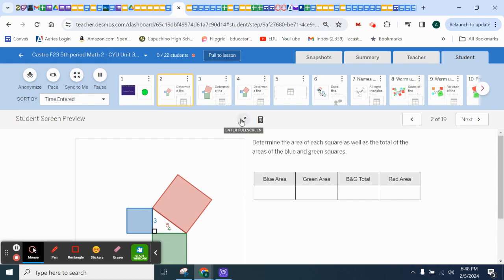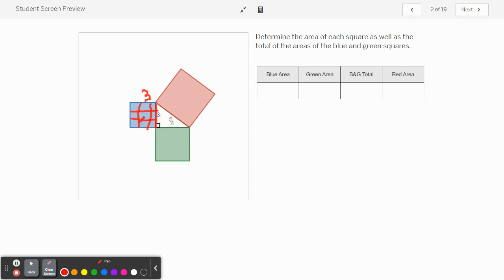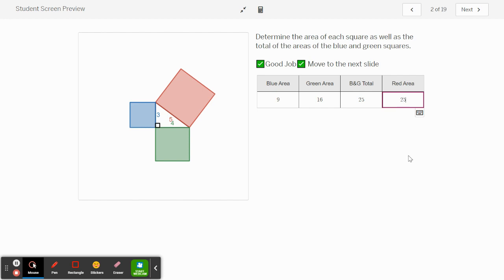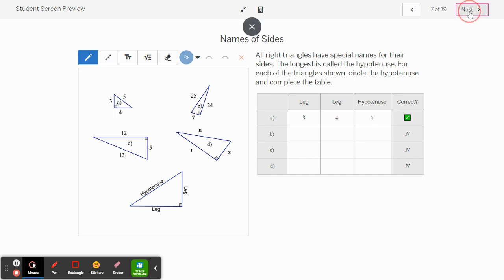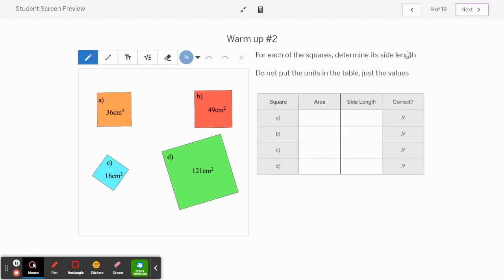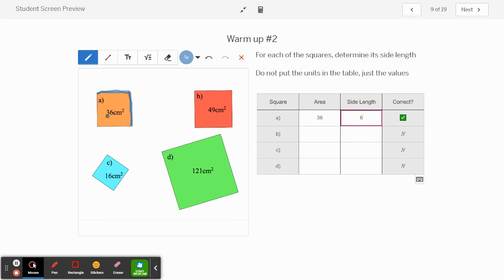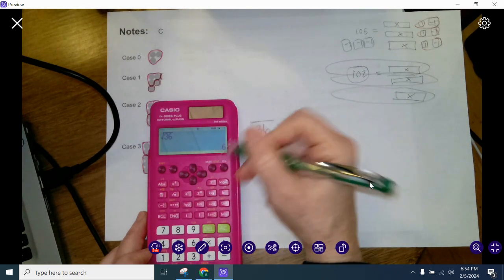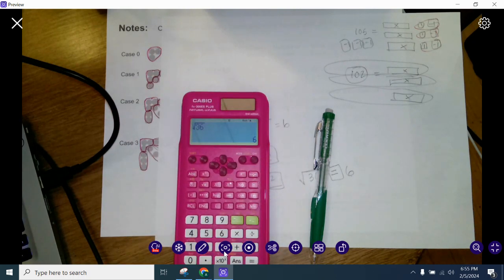Desmos Helper Video Pythagorean Theorem